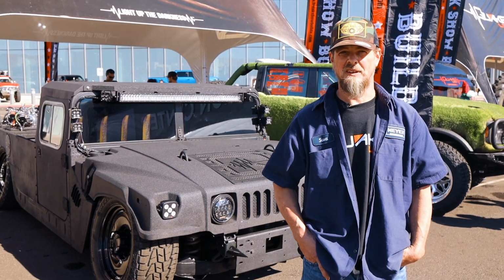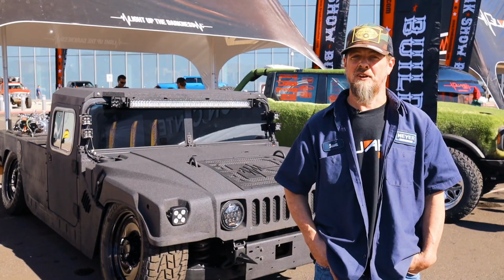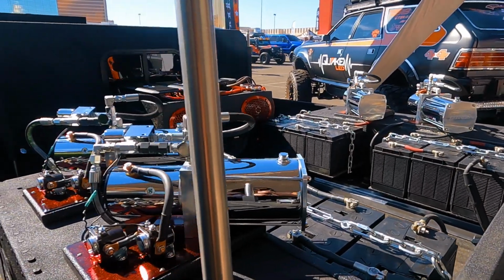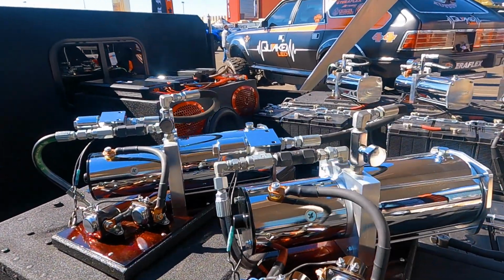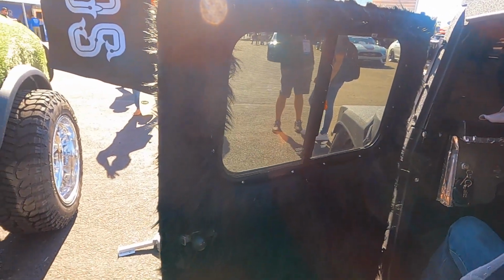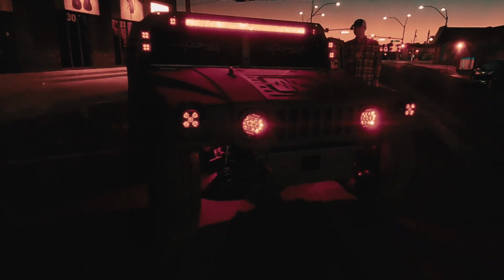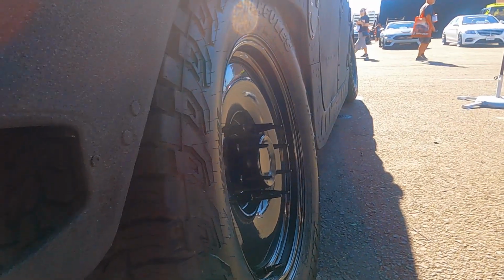Quake LED - 1995 Military Humvee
Scott, Jeremy, Matt, and the crew from Meyer Truck Equipment put together one of the most talked about builds of SEMA 2021! Posted up with the Quake LED Freak Show Builds, 6.5L and suited up with Hoppos Hydraulics 4 pump pro kit. Favorite quote about it, "came up with a dumb idea, made it so stupid it was badass." Just pure fun, what we love about building!